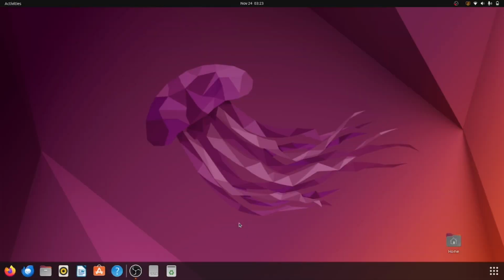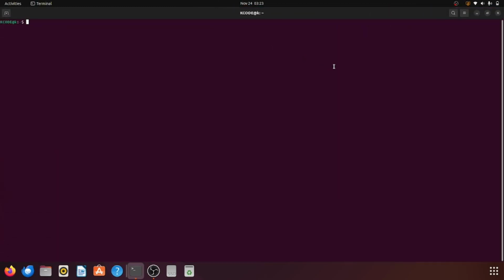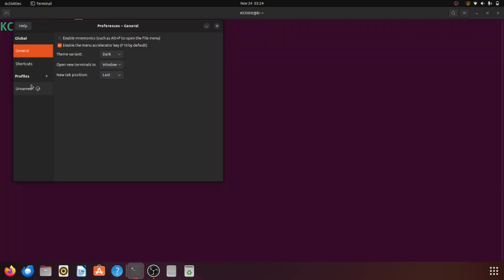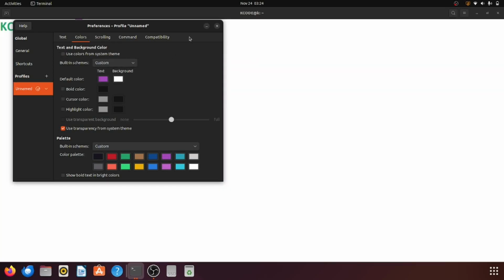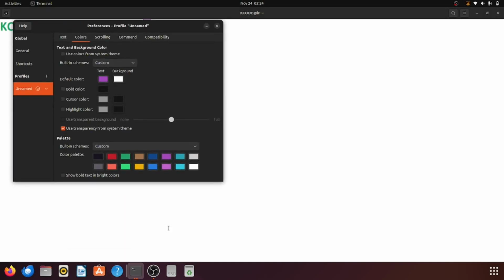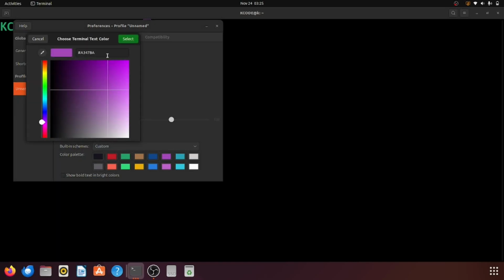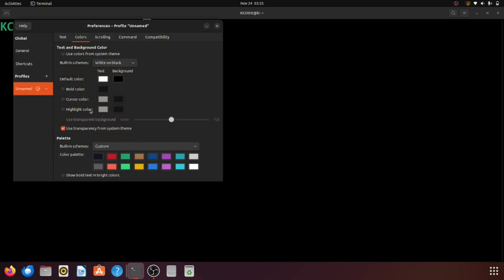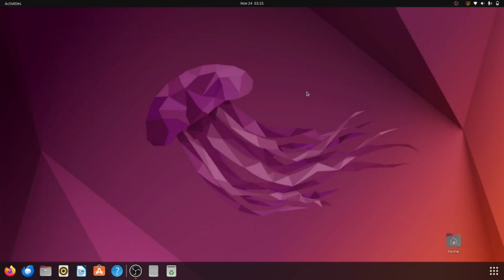Customizing Your Ubuntu Terminal: A Step-by-Step Guide to Changing Colors of Ubuntu Terminal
Welcome to the ultimate guide on how to change the color of your Ubuntu terminal! In this video, we'll walk you through the process, making it easy for both beginners and seasoned users to personalize their terminal experience. From selecting vibrant color schemes to adjusting text and background colors, we've got you covered. Watch and learn as we explore the ins and outs of terminal customization, allowing you to add a personal touch to your Linux environment. Enhance your coding and system navigation with a terminal that reflects your style. 💻